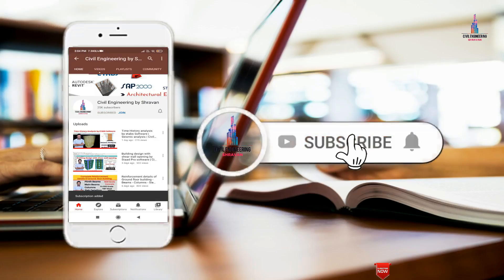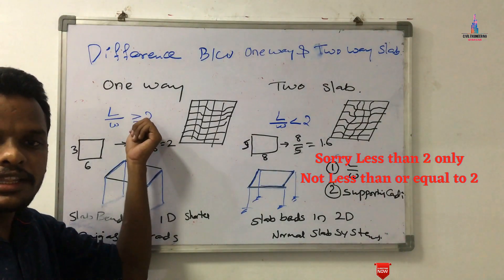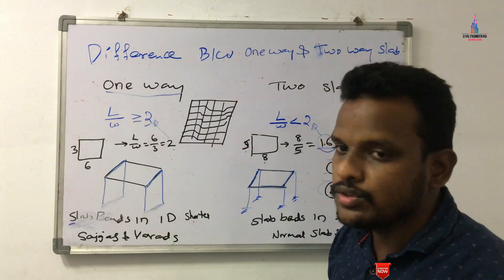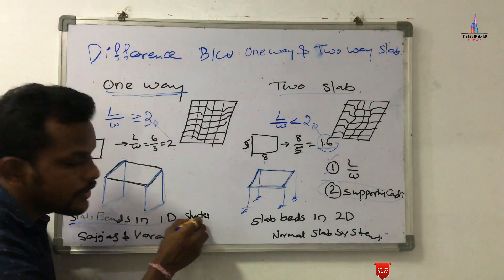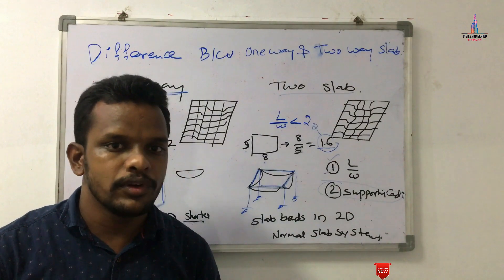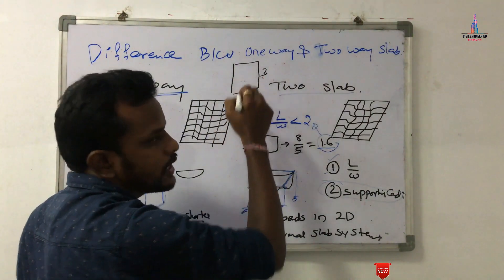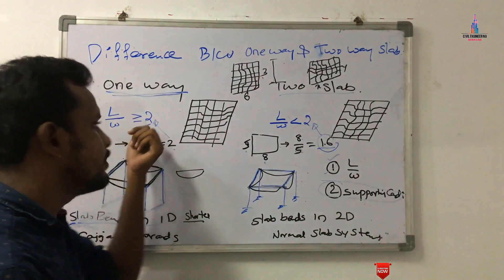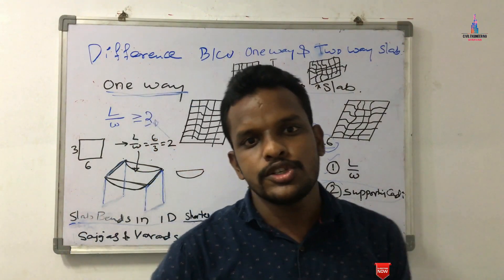Complete details of One way slab and Two way slab system | Building design | Civil Engineering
Memberships link

In this Video lecture you are able to learn about Complete details of One way slab and Two way slab system | Building design | Civil Engineering |